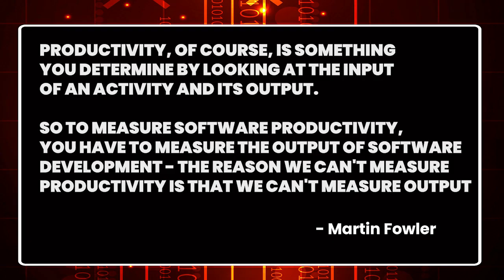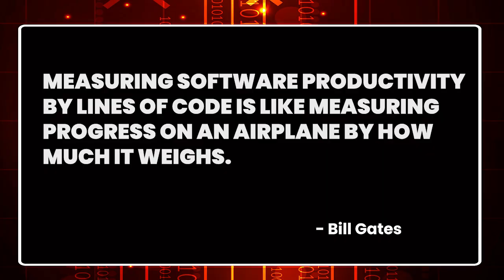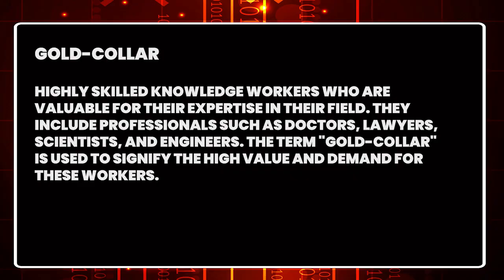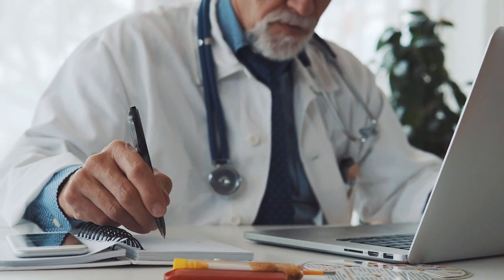Has software development become a blue collar job?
This is the kickoff of our series of videos around the question "Can you measure developer productivity? We are breaking things down into three major categories.

- Understanding productivity, how software development adds value to an organization, and why is everyone so obsessed with developer productivity
- Exploring developer productivity frameworks, what we see people doing, and what is a good model
- Moving past developer productivity with developer experience

In this video we try to understand;
- What really is productivity
- How does software development add value to an organization
- What impact could the push for productivity have to an organization

Check out our podcast where we break down this video series, answer questions, and talk about other happenings across the software development landscape!  You can find us on all of the major podcast platforms or at our website.